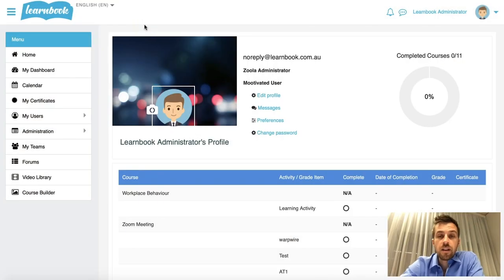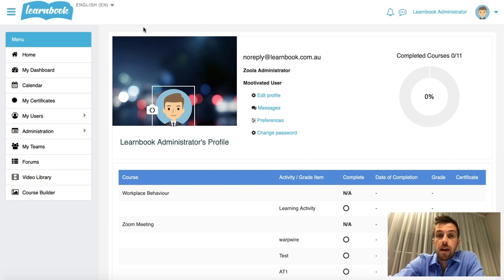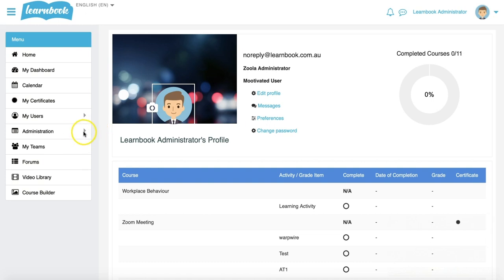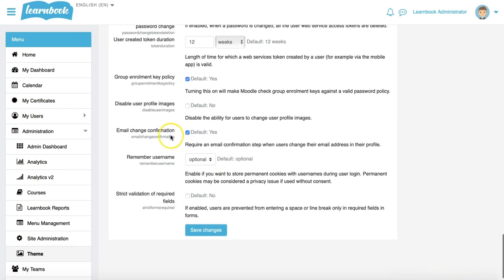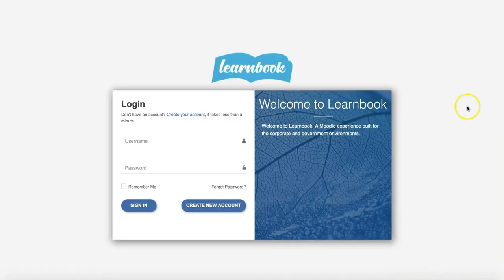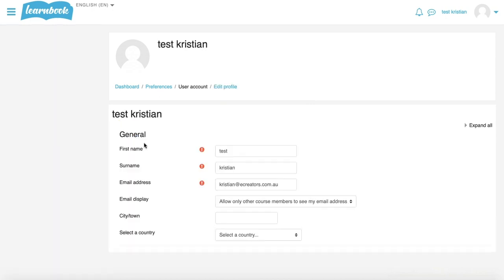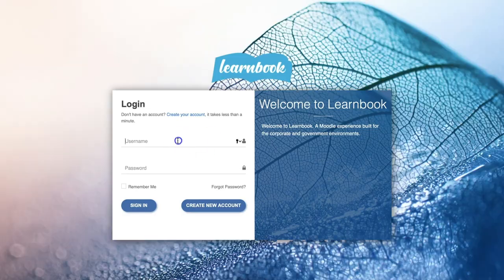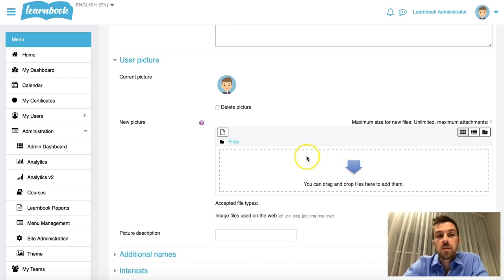Disable Profile Photos - How to, Moodle, Learnbook, LMS, eCreators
Is the profile photo not a feature that you want your users to make use of?